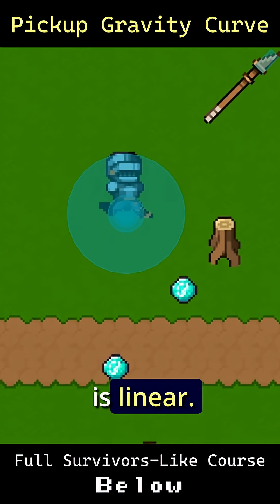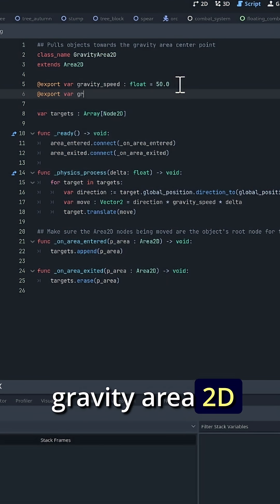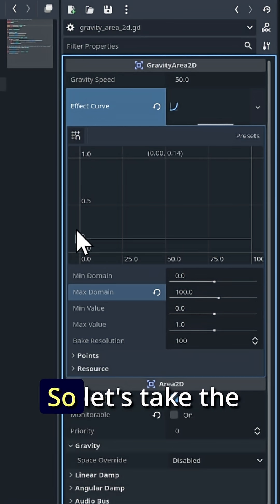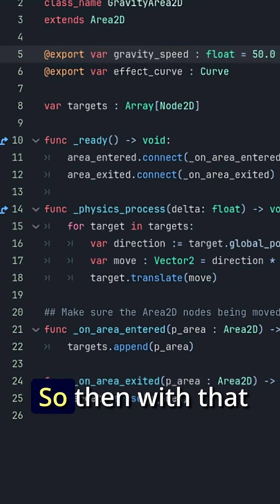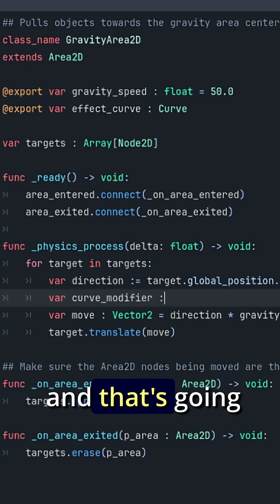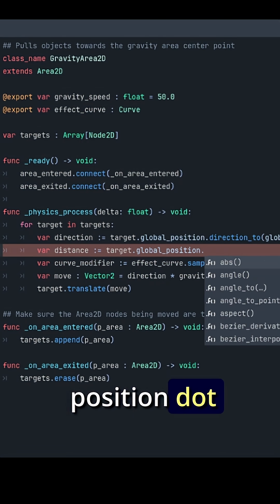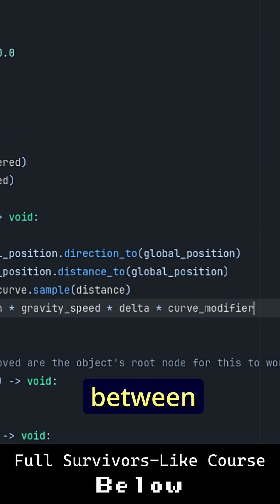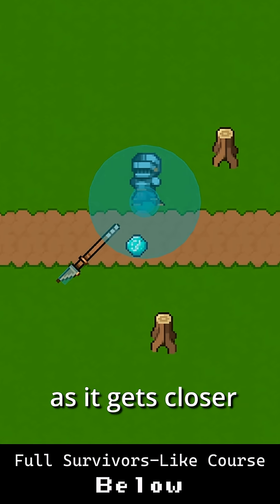SPEED UP Pickup Gravity with a CURVE as player gets closer in Godot 4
Suck objects in FASTER as they get CLOSER to your player in Godot 2D games.

✅ Full courses
✅ Plugins & game assets
✅ Project files & more

🧰 Godot GDScript Plugins to Boost Your Game